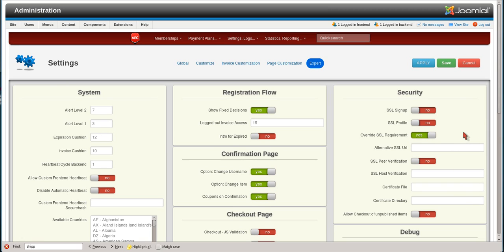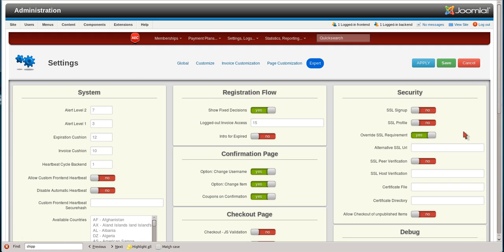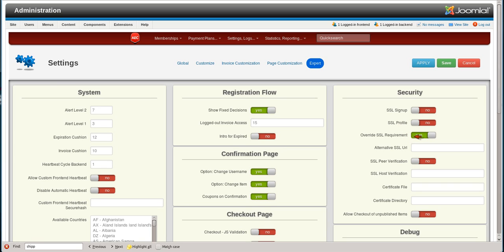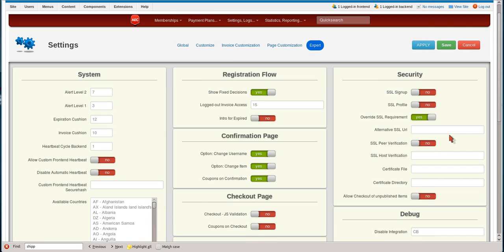AEC Settings Part 9 - Expert Tab: Security, Debug, Uninstall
In Depth Look at the AEC Settings
Video instructional series an in depth look at the Settings area of AEC (Account Expiration Control). Suggest you start with this video only after watching the Basic Setup/Configuration Videos.